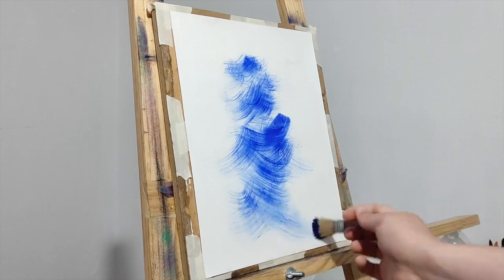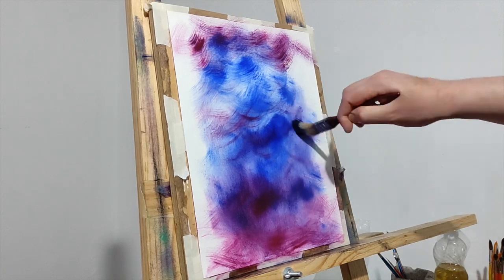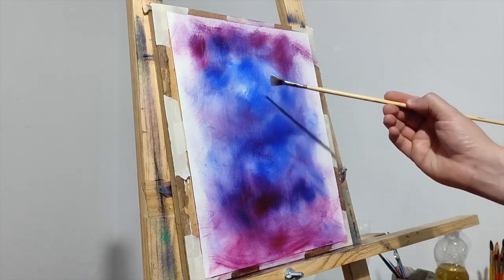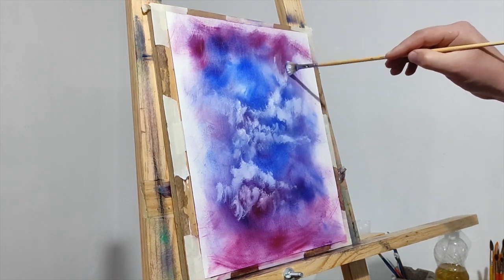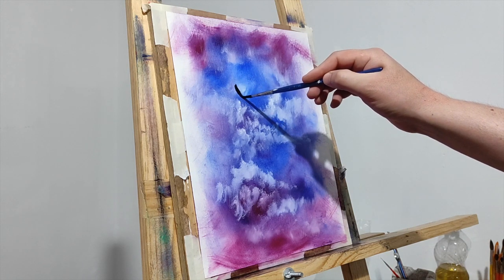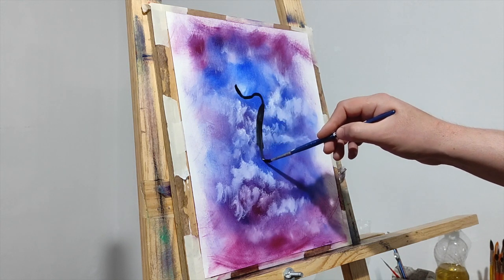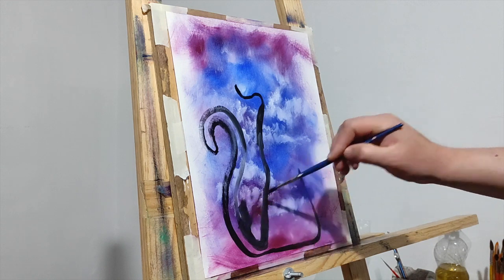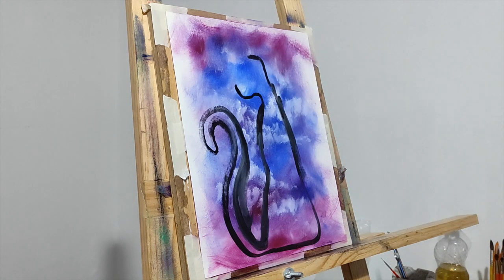LEARN THIS EASY DECO CAT PAINTING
Paint this easy deco cat.

COLORS:
CARMINE
ULTRAMARINE BLUE
BLACK
WHITE